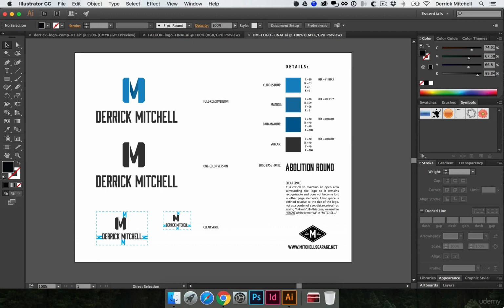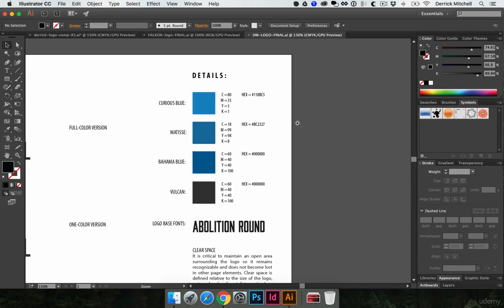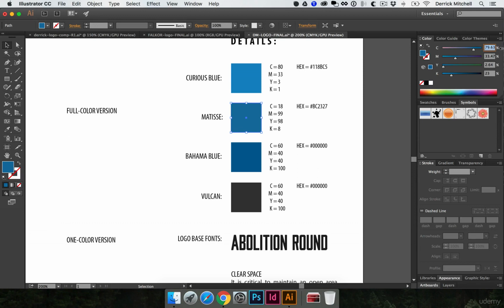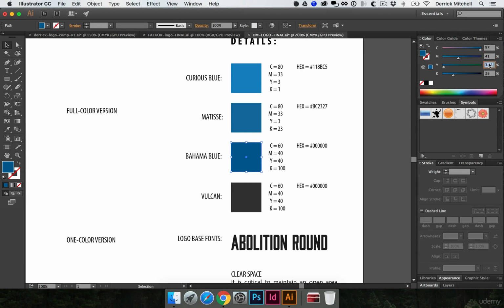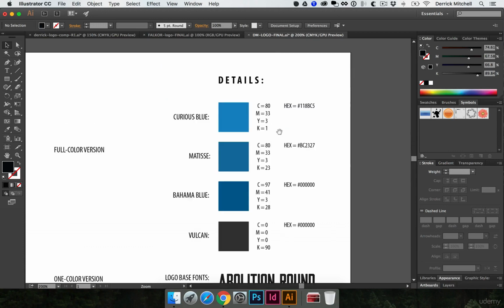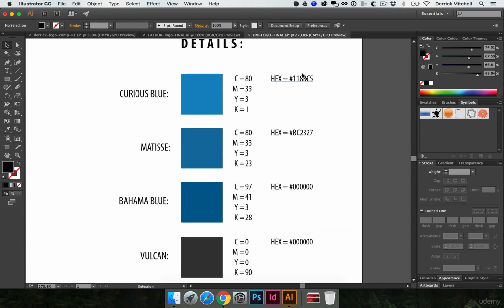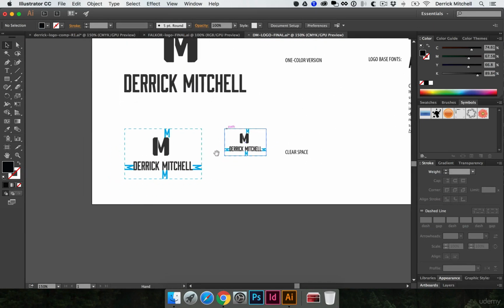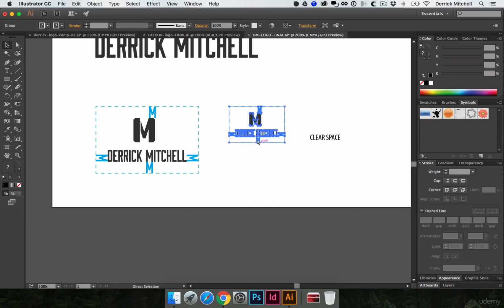31 Finalize Your Logo, Part 1 Refining Color and Creating a 'Details' Page